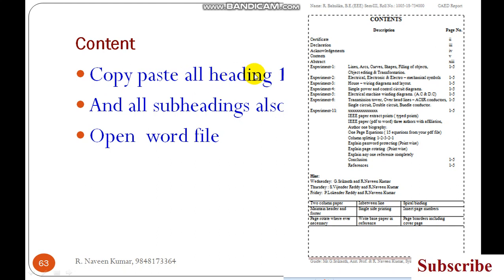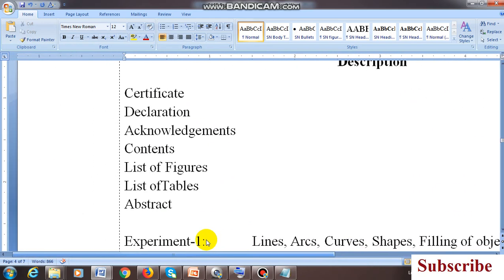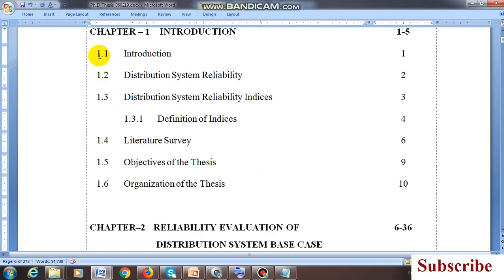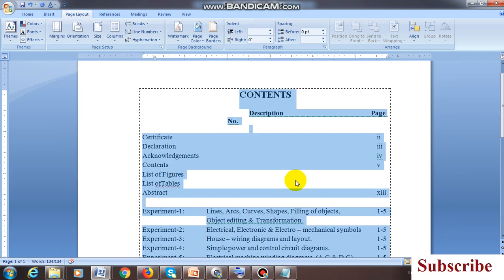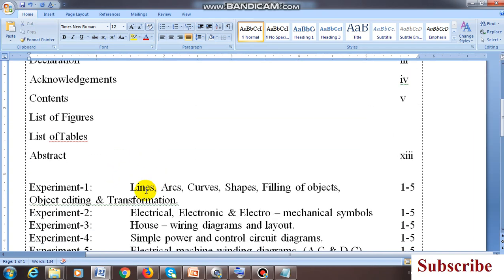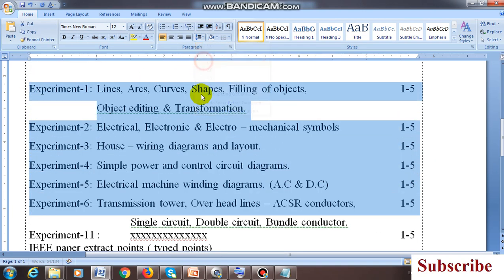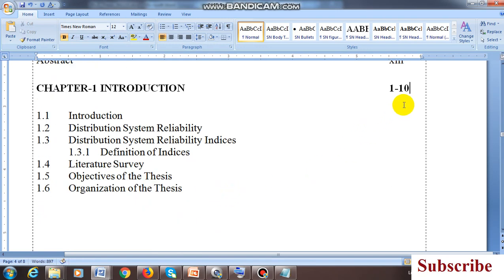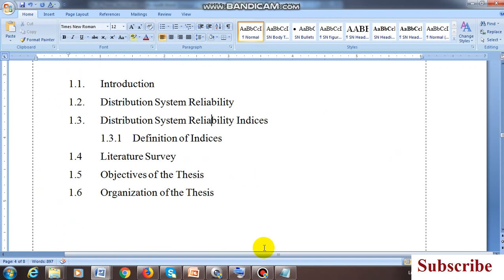How to format Ph.D Content or Index